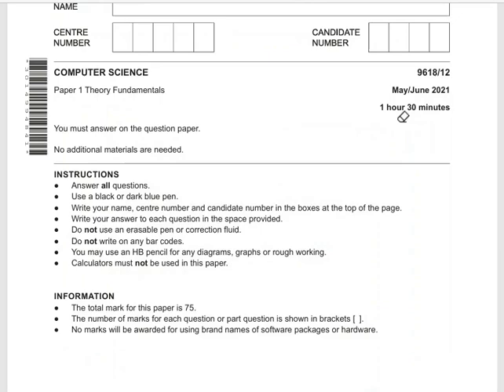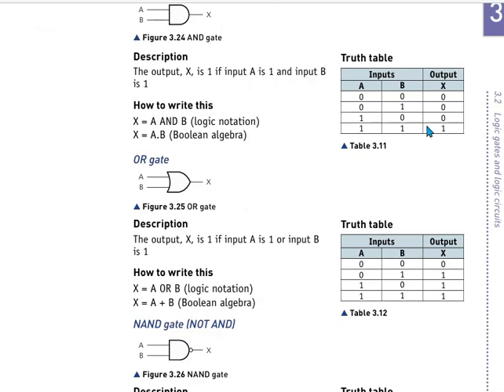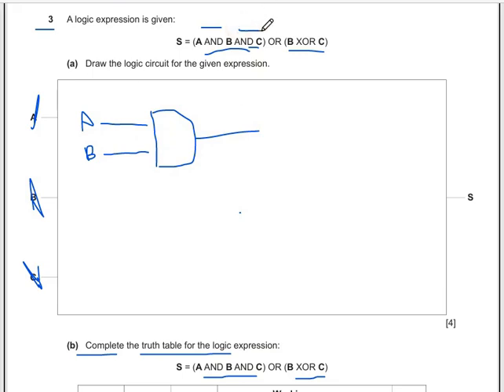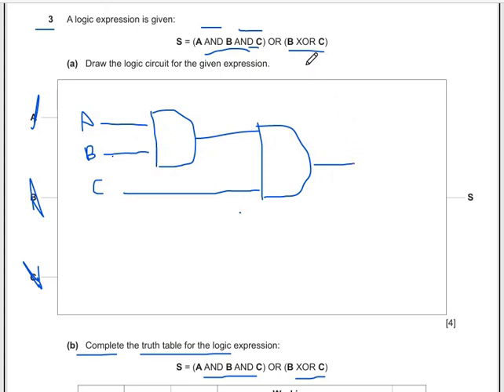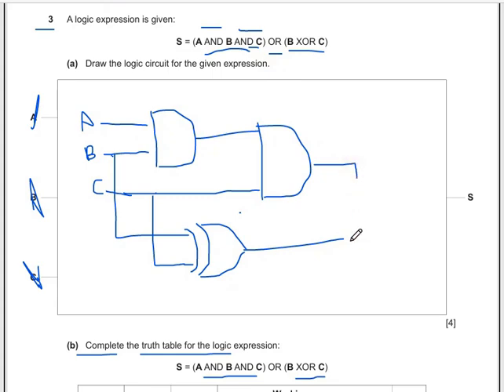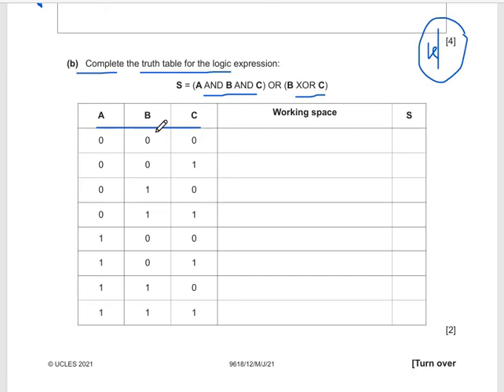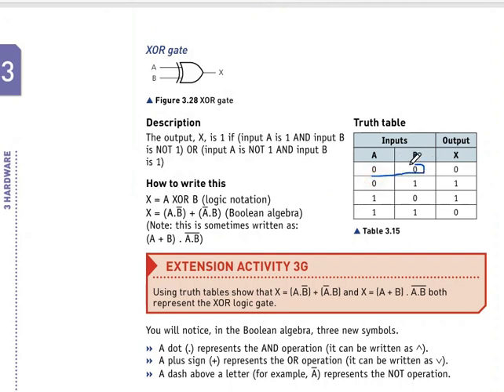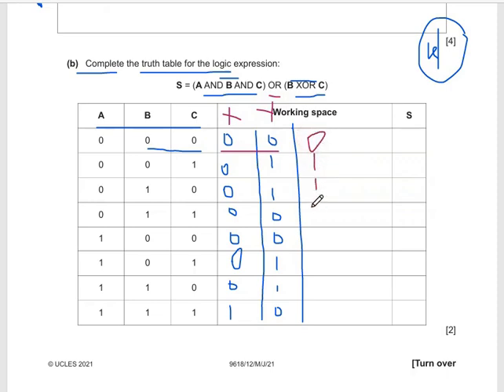9618/12/MJ/21 Q3 Logic gates #9618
🎓 A Level Computer Science 9618/12/MJ/21 | Question 3 – Logic Gates Explained! 🔍💻

Welcome to another detailed walkthrough of Cambridge International AS & A Level Computer Science past paper questions! In this video, we dive deep into Question 3 from Paper 12 (May/June 2021) – covering Logic Gates.

📌 What’s Included:
✔️ Step-by-step explanation of the question
✔️ Truth table construction
✔️ Logic circuit design
✔️ Simplification of logical expressions
✔️ Exam tips to score high in Logic Gate questions

Perfect for students preparing for the 9618 syllabus and wanting a clear understanding of how to approach logic gate problems in the exam.

📝 Paper: 9618/12/MJ/21
🔢 Question: 3 – Logic Gates
🎯 Topic: Logic Circuits & Boolean Algebra

#9618 ComputerScience ALevel PastPapers LogicGates BooleanAlgebra CambridgeInternational CS9618 ExamTips🎓 A Level Computer Science 9618/12/MJ/21 | Question 3 – Logic Gates Explained! 🔍💻

📌 What’s Included:
✔️ Truth table construction
✔️ Logic circuit design